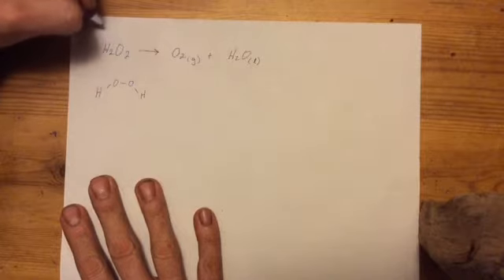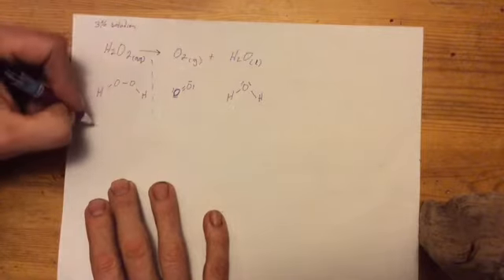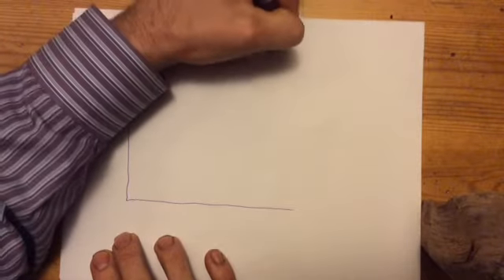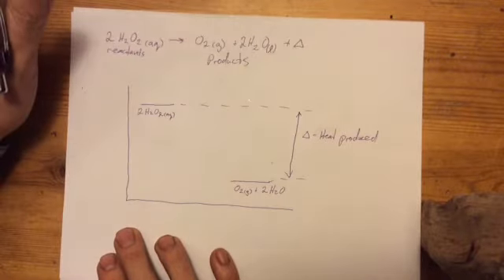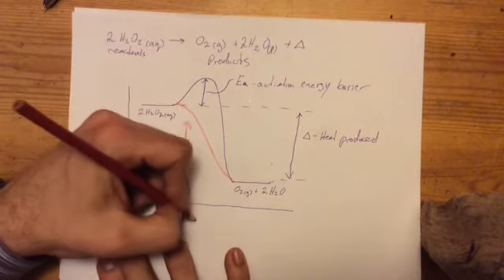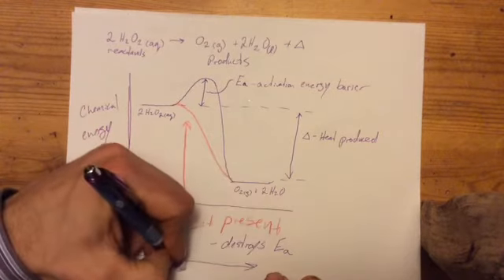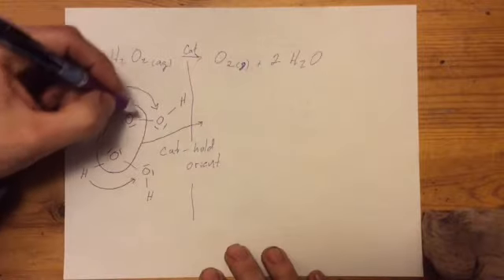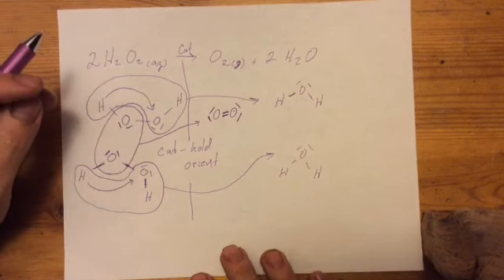Decomposition of hydrogen peroxide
Potential energy surface